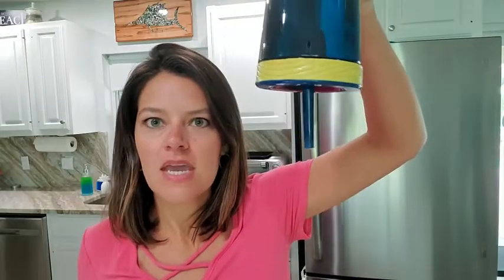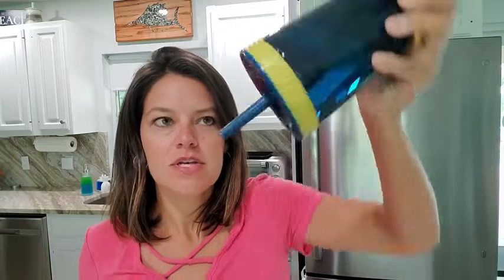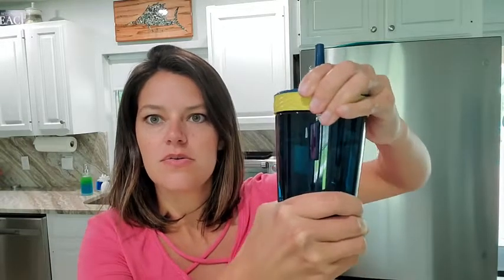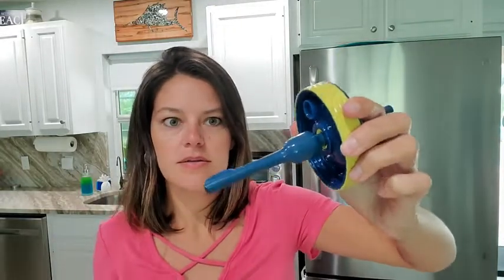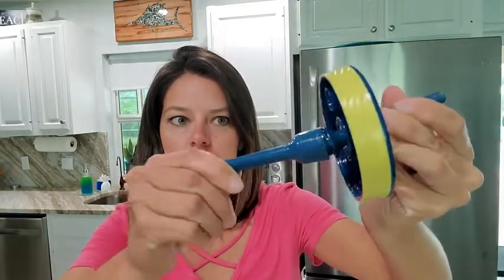Our Point of View on Contigo Kids Tumbler Set From Amazon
ABOUT THIS PRODUCT:Contigo Kids 3 Pack Tumblers - Blue Green Red